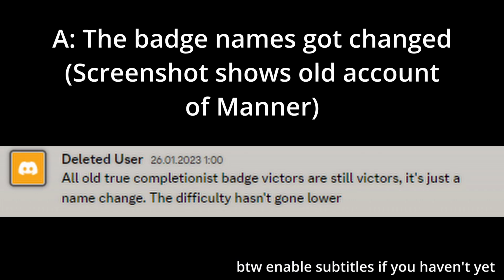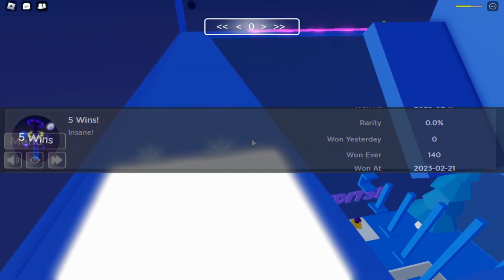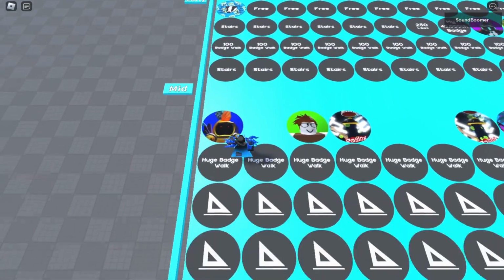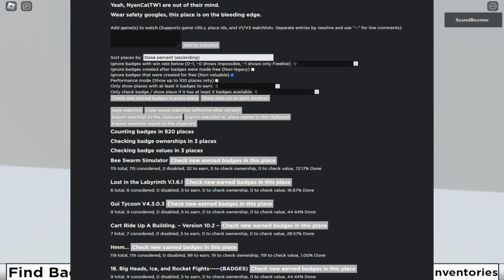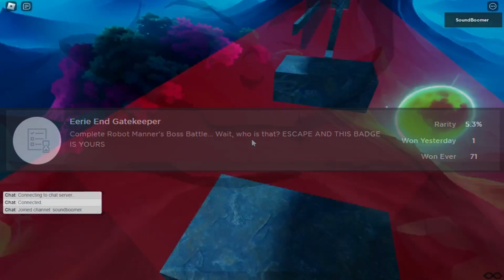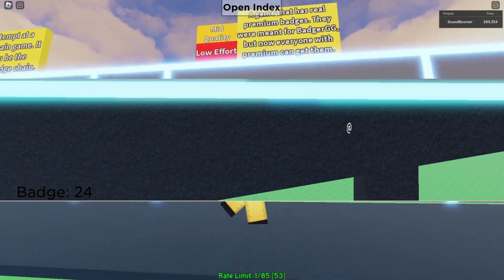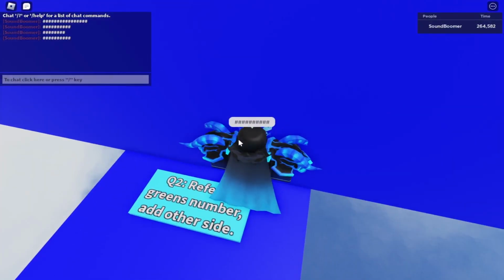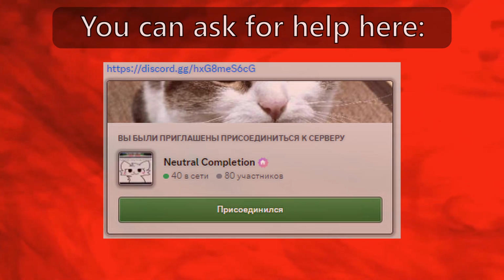Journey to True Completionist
The final part of the Journey to Completionist series. I was supposed to finish this during summer, but I got carried away by other games and literally forgot about this. I am releasing this on my birthday, December 2nd.

The Tuss (Aphex Twin) - beautiful japanese people